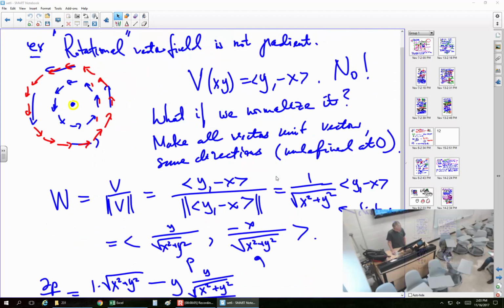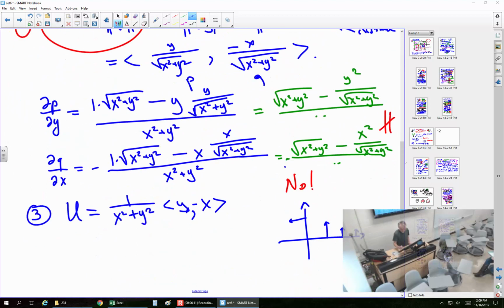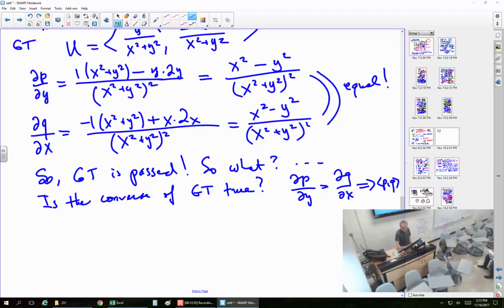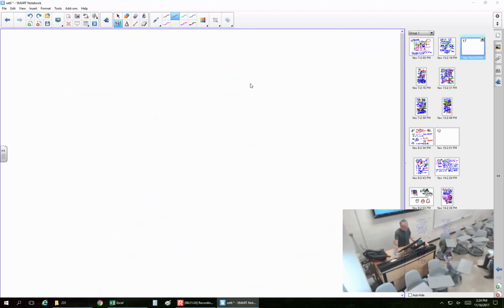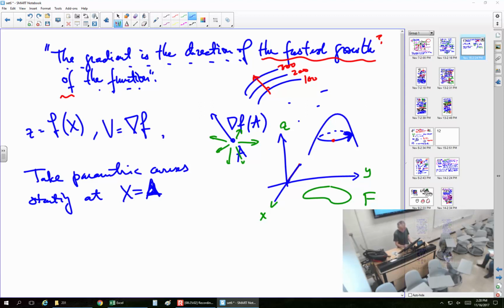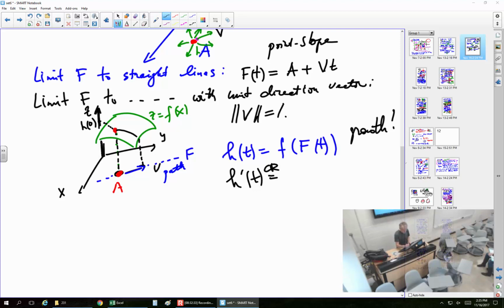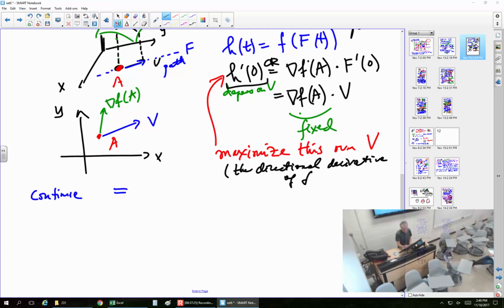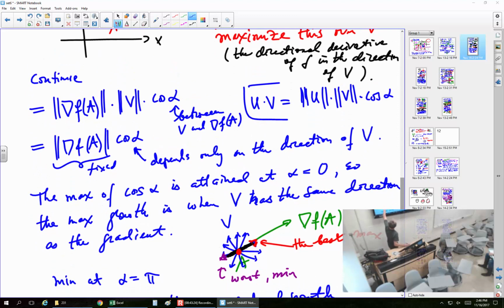Gradient is the direction of fastest growth -- Calculus III